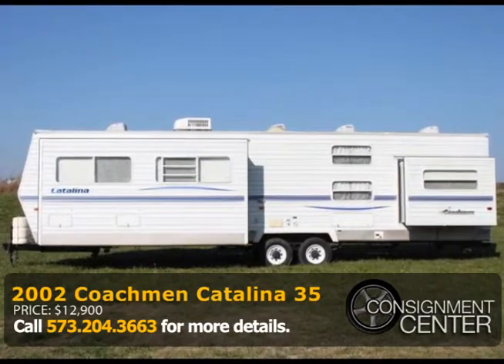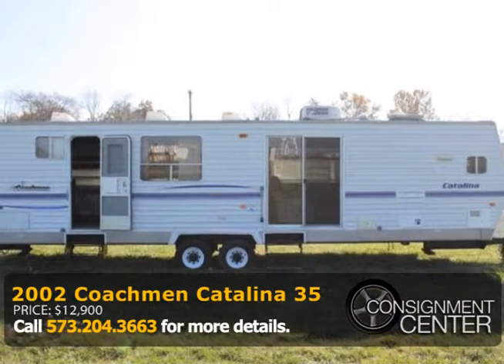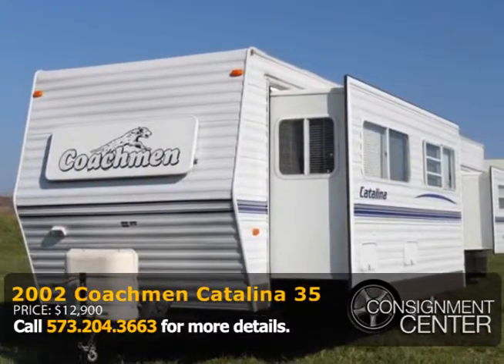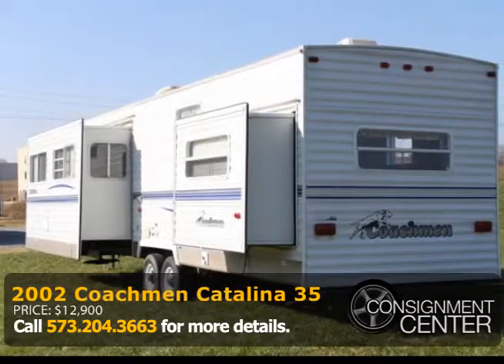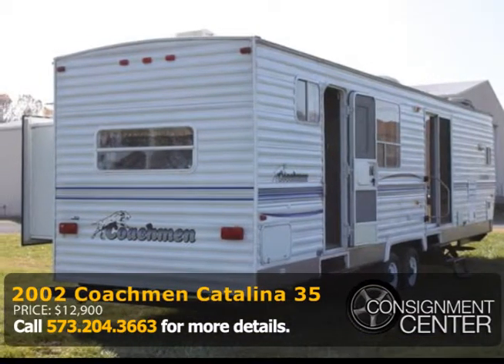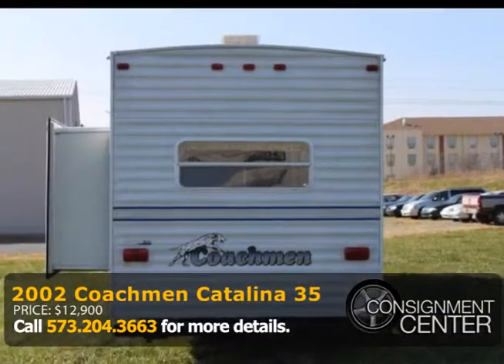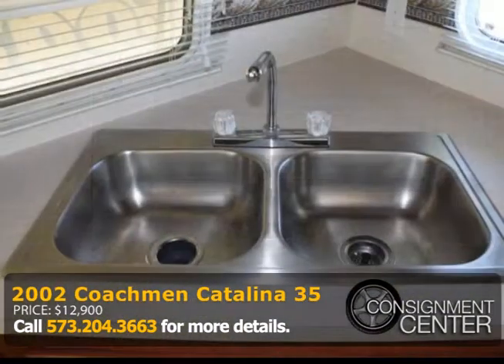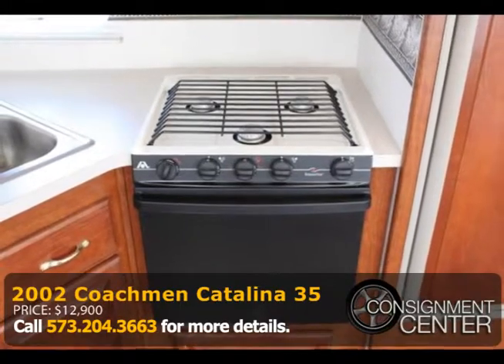2002 Coachmen Catalina 355TBS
2002 Coachmen Catalina with 2 slides. Coachmen has front living space with new wood floors and new ceilings. Front living area with eat-in area, couch, plenty of counter space in kitchen. Full size bathroom with a full size tub. There is also a bunk house containing a full size closet and built in dresser for extra storage. The master bedroom is located in the rear of the camper which is where the 2nd slide is. The master bedroom also has built in cabinets and a closet for more storage. There is an outside stereo and an outside shower.   If you would like a panel by panel walk-around or have additional questions, please give Jared Kinder or Kevin Cahill a call at or you can visit us on our GREAT CAMPER, GREAT PRICE, AND A GREAT PLACE TO DO BUSINESS!   ConsignmentCenter.co This vehicle is also for sale locally, so auction may end at any time.  No warranty is provided, Consignment-Center does offer after market warranties.

KinderMotorCompany
2990 Old Orchard Road